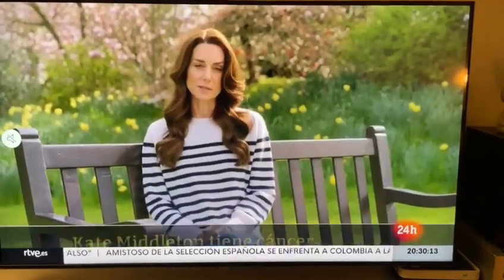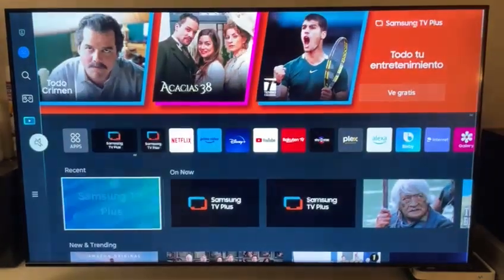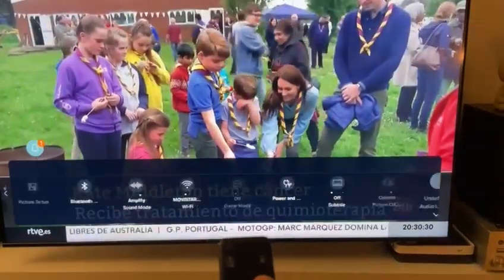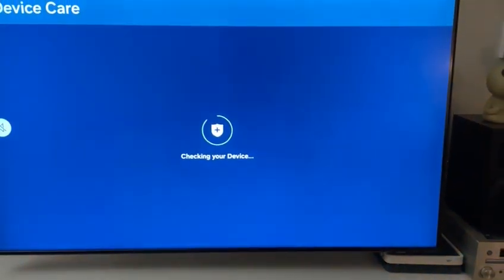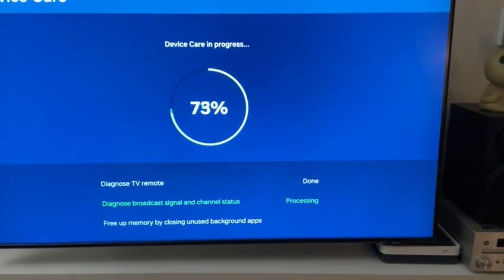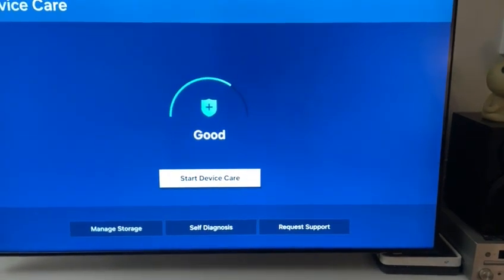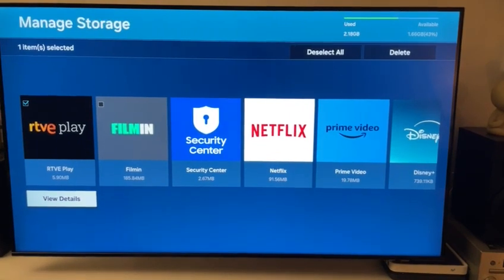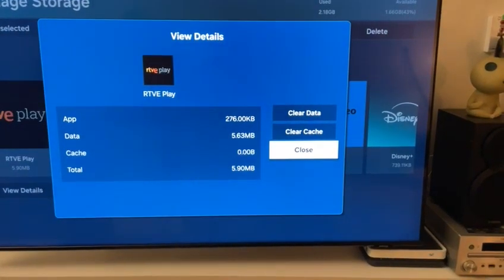How to Clear Cache on Samsung TV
Deleting the Cache on your Samsung TV can improve its performance if it lags or is slow, or is not responding. This video shows you how to clear the system cache on a Samsung TV.

JK